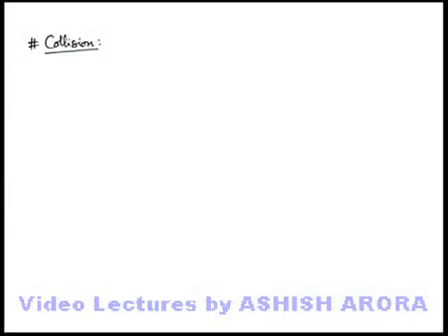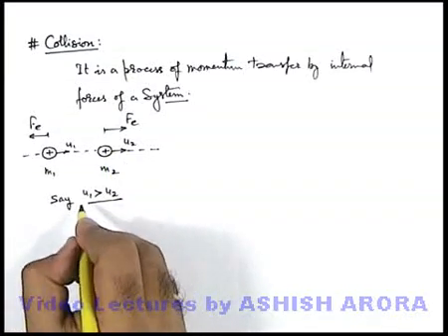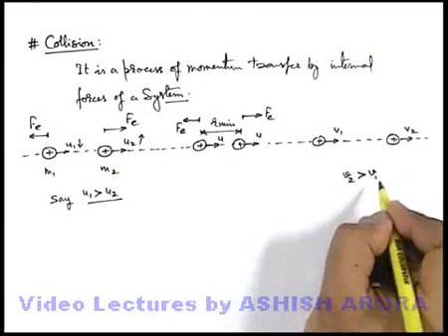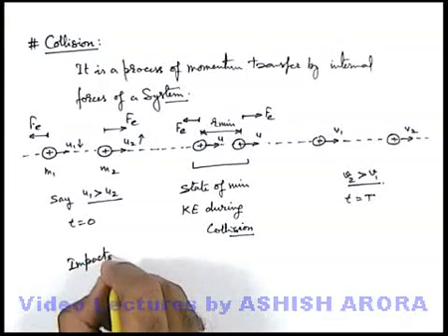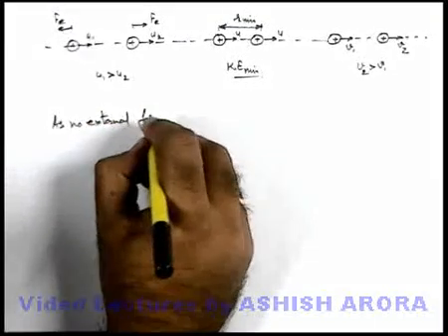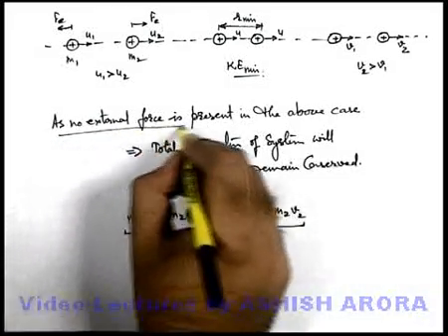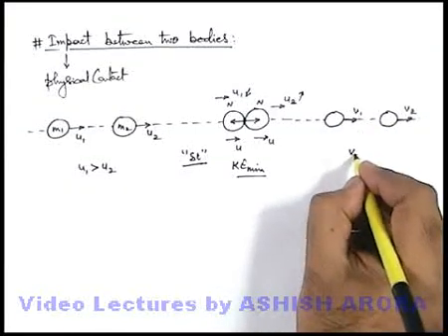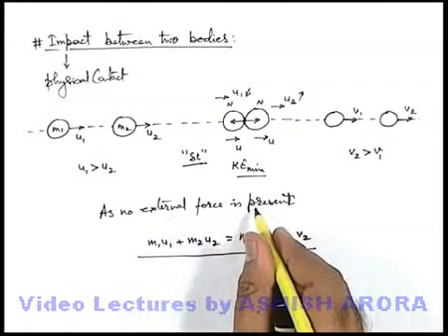Class 11 Physics | System of Particles | #15 Collisions | For JEE & NEET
PG Concept Video | System of Particles | Collisions by Ashish Arora